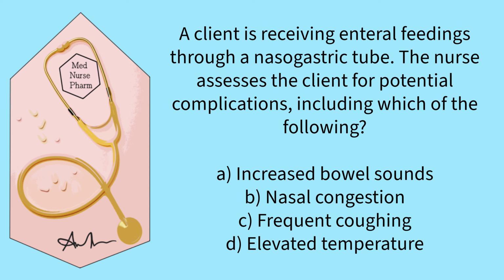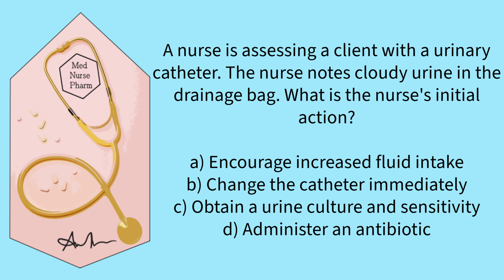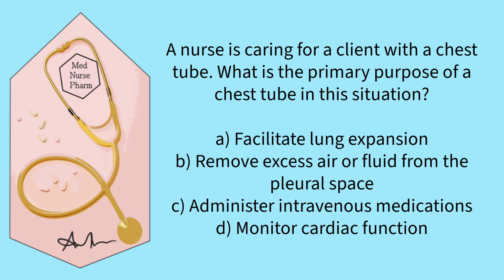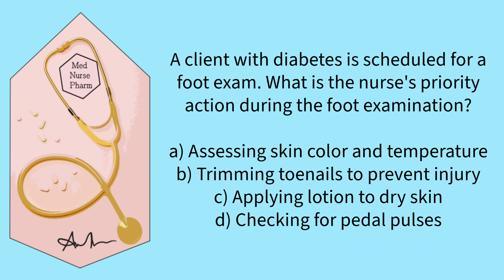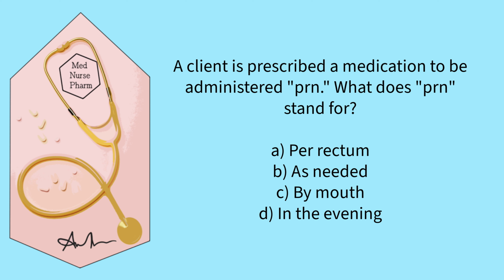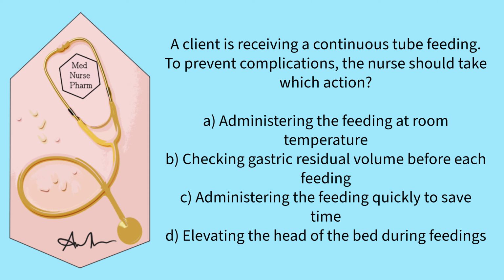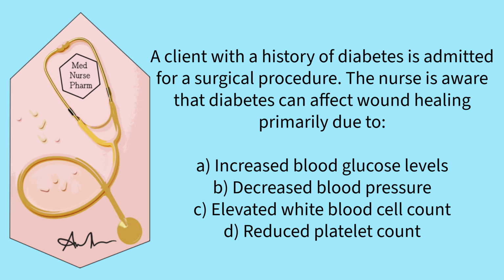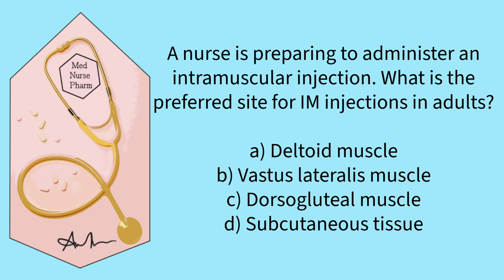Fundamentals of Nursing NCLEX Prep: Fundamentals Friday EP6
Join us every Friday for Fundamentals Friday where we cover 10 Hesi Style Fundamentals Questions to get you ready for your Hesi Fundamentals Exam. There is no better way to prepare for and pass Hesi Fundamentals unless you Practice Practice Practice!